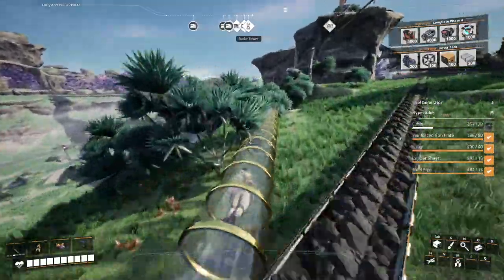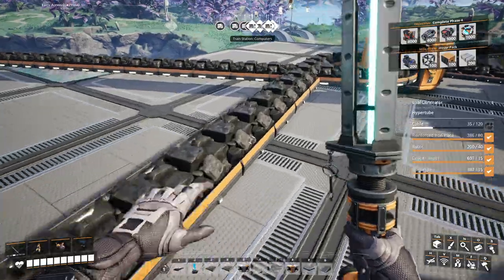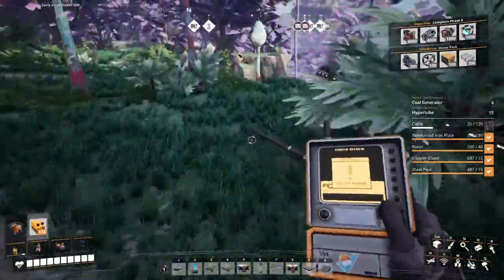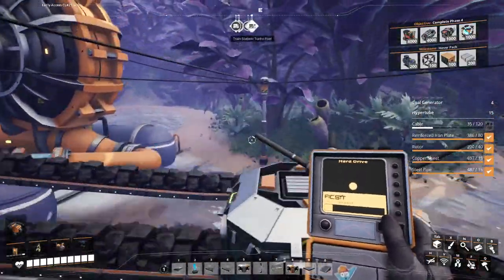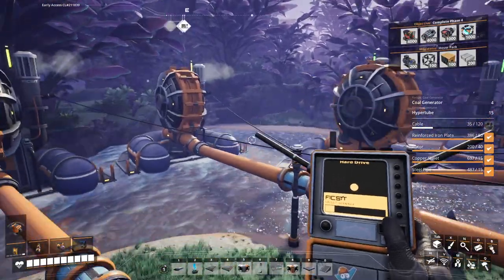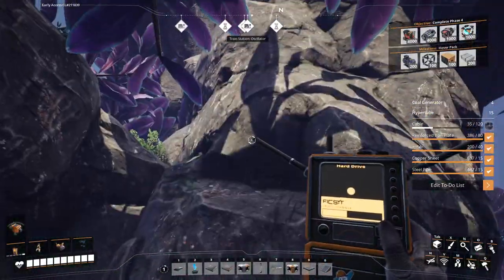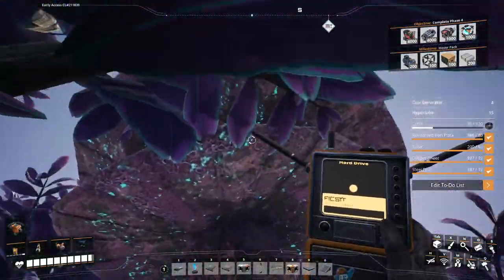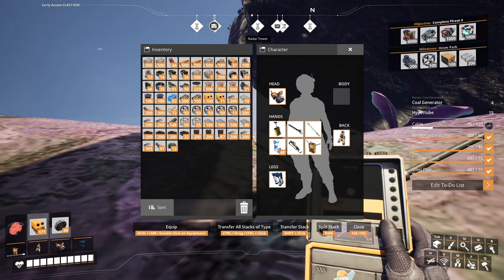Satisfactory Noob- Finishing turbo fuel, .starting a train to aluminum - Ep 25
We keep working on our plan for turbo bullets, and try to figure out why our trains keep crashing. We also start a new plan to get aluminum on our rail network!